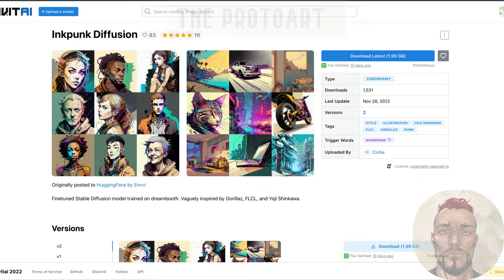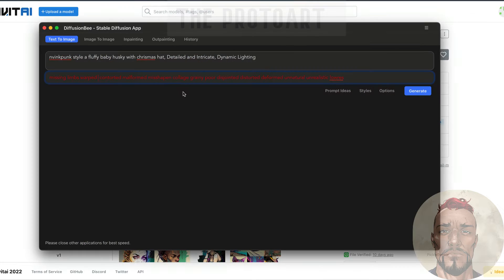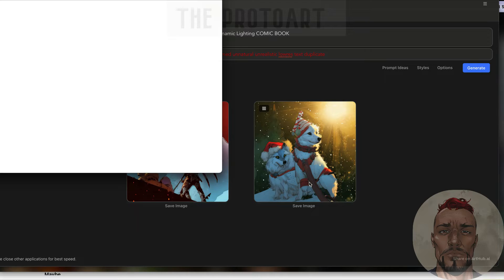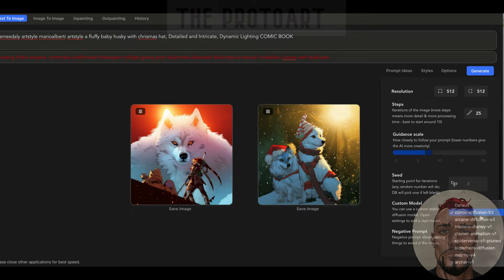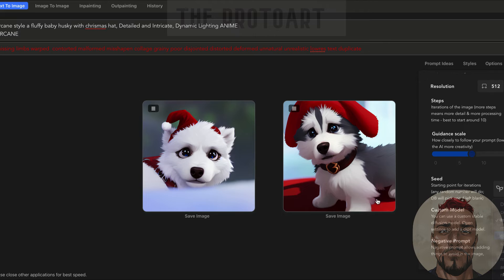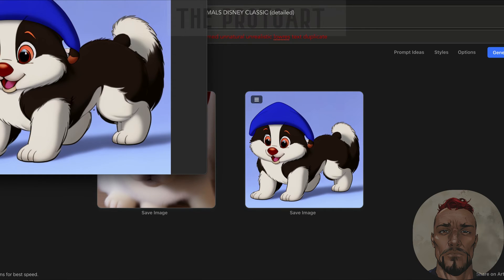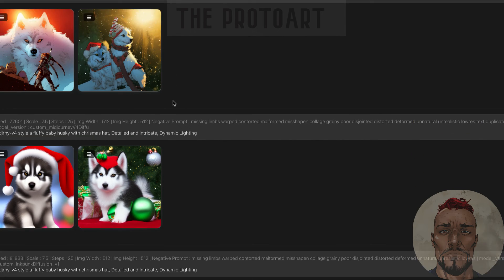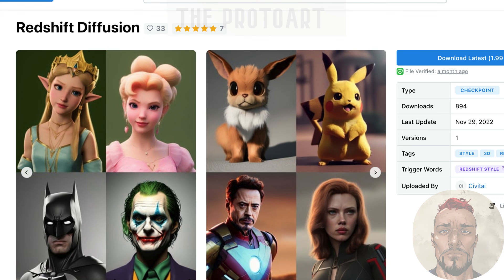DiffusionBee TOP 5 MODELS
Are you looking for the top 5 models to use in stable diffusion? Look no further! In this video, we will be discussing the five most popular and effective models for DiffusionBee stable diffusion. These models have been extensively tested and have proven to be reliable and make some incredible results. We will be discussing each model and limitations, to help you choose the right one for your specific needs. Seasoned artist or just curious about stable diffusion, this video has something for everyone. Tune in to learn more!

my custom models. (All work in diffusionbee)